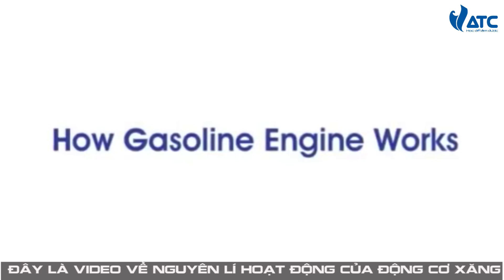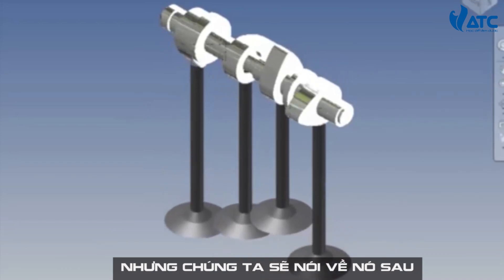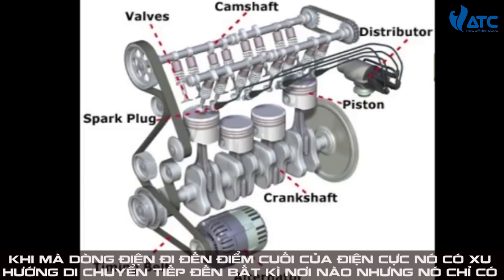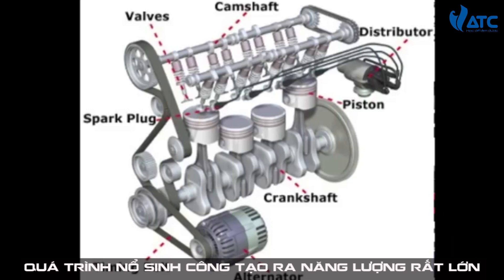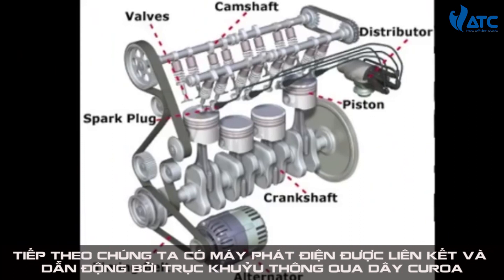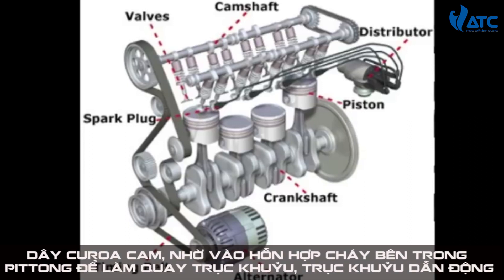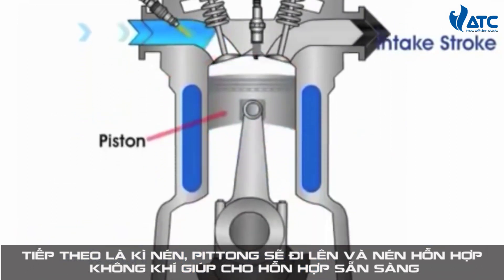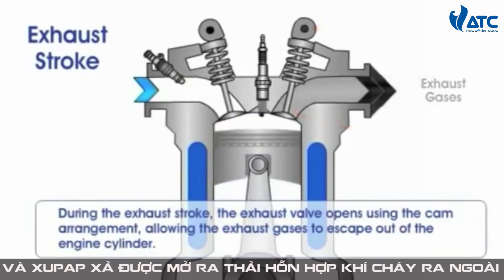Cùng trung tâm VATC tìm hiểu nguyên lý động cơ đốt trong